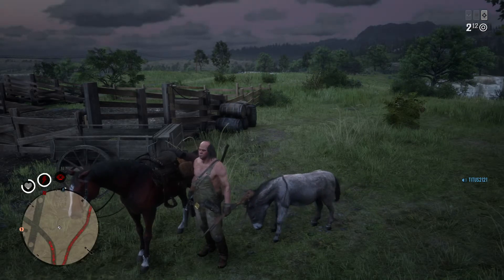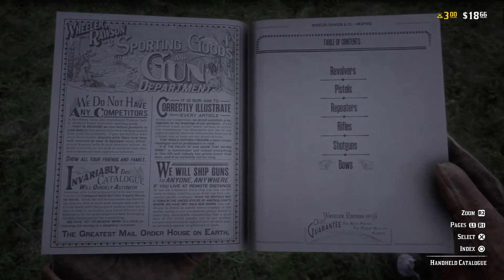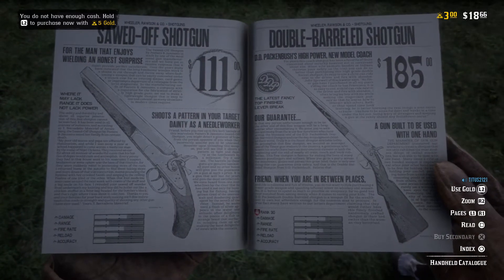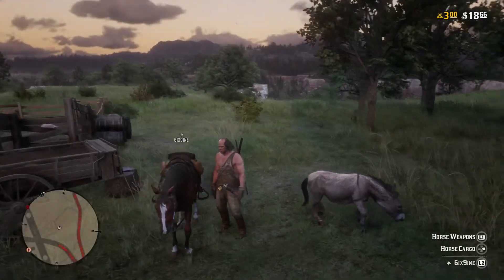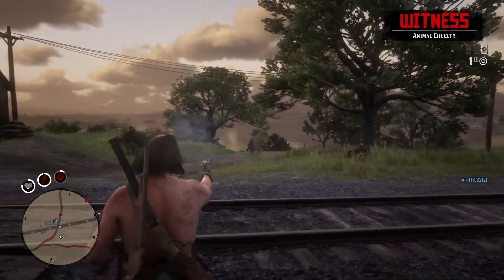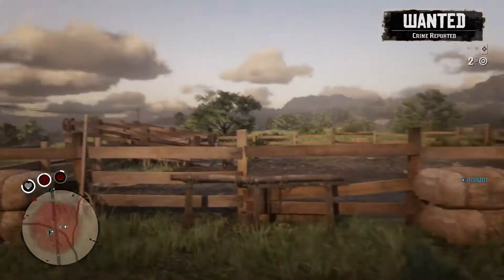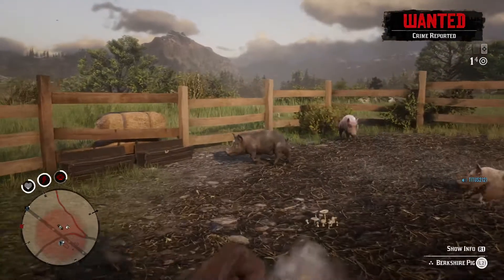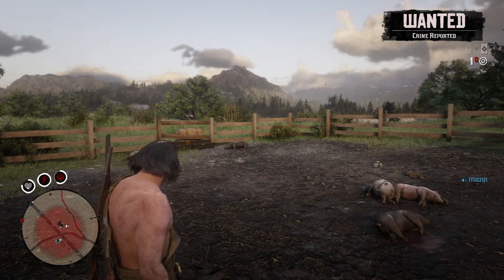Red Dead Redemption 2 Sawed Off Shotgun RDR2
Sawed Off Shotgun Gameplay & Brief Overview